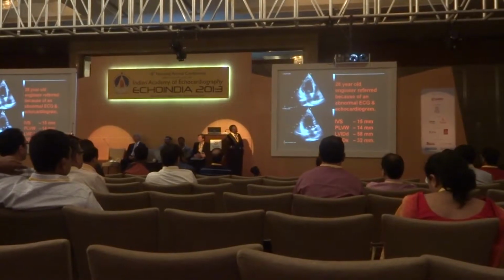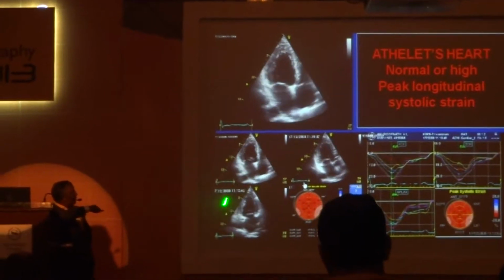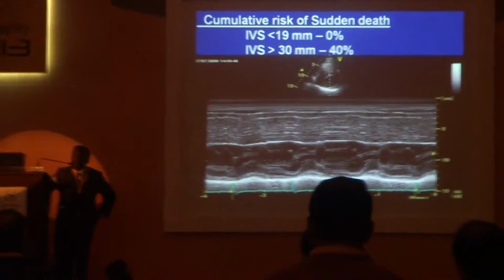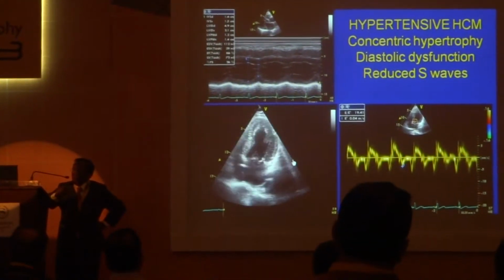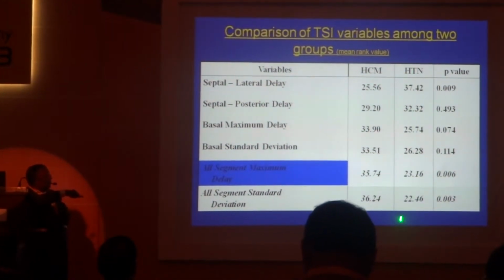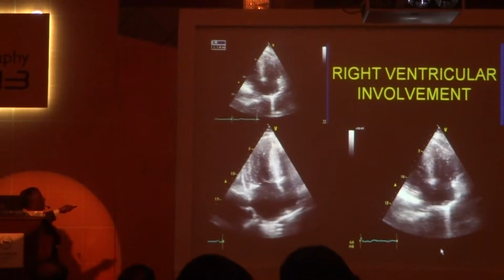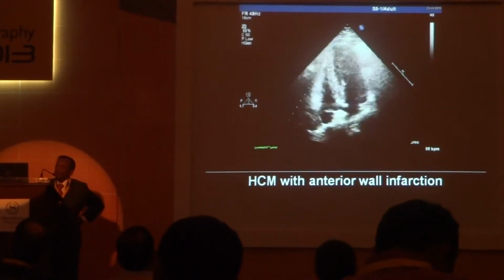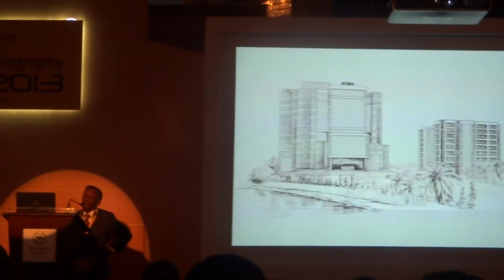G Vijaraghavan GVR sir my teacher in ECHOINDIA 2013 ,BANGALORE by dr sadath